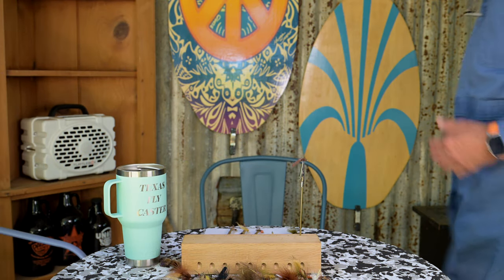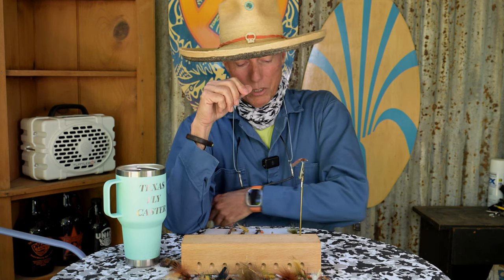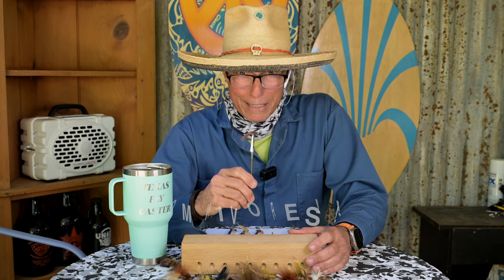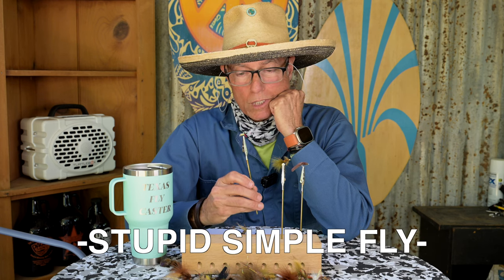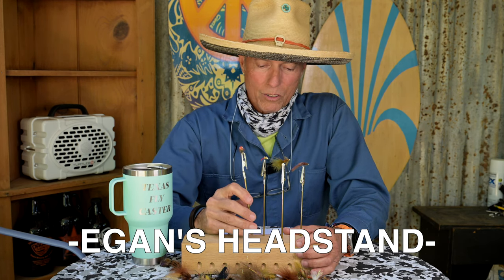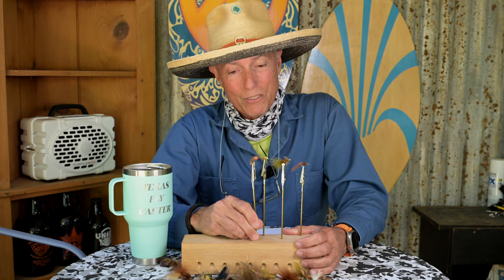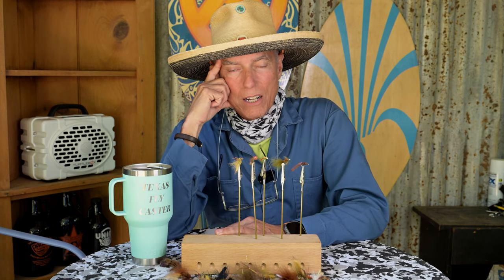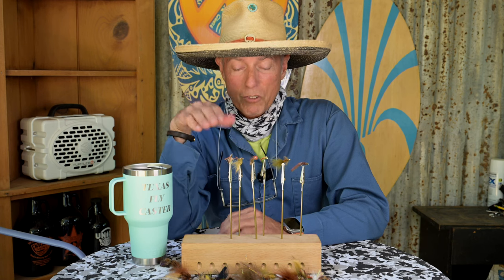Fly Tying - What Flies Catch Texas Carp - Six Carp Flies over Texas - The best Texas Carp Flies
One of the questions I am asked most often is: What fly do I use to catch carp? That question comes from all over the Country, and all over Texas. HONESTLY, I cannot answer for the entire USA, but I have a number of fly patterns that are my favorites for Texas, and North Texas carp in particular.

-NOTE-  LEARN TO TIE FLIES for MORE SUCCESS!

I am extremely happy to show-and-tell what flies I actually use RIGHT NOW when fly fishing for carp in North Texas. These flies work. These are my favorite carp flies right now. I am open to your carp fly ideas and suggestions as well. These patterns come from stores and they come from tying flies on my bench. Tying flies is only important if you are looking for more success fly fishing. It really is true.

Because we are famous for SIX Flags Over Texas, I burned it all down to the top 6 Texas Carp Flies.
These are my TOP 6 Texas Carp Flies:
6 Mop Fly
5 Woolly Bugger
4 Stupid Simple Fly
3 Egan’s Headstand
2 Coyote Carp Fly
1 Bonefish Bitters Tan

Remember - carp are omnivores, but that doesn’t mean the carp (I see here in Texas) will eat the huge flies that are commercially available. Many of those flies are for much bigger Michigan carp, and way out of proportion for the carp I typically see across Texas. You will also have a hard time getting carp to eat flies that are not representational of what they see at the moment - like berry flies. Carp flies may look wild, but the are still in the wheelhouse of what they see and eat LOCALLY.
Remember - Texas carp flies are small.
Remember - The best carp flies run HOOK UP.
Remember - Buffalo are not carp. But they do eat a lot alike - on the bottom. Buffalo like green fly fishing flies. Buffalo are more difficult to catch.

And, after a couple of decades of doing this, I would say that I feel like there are seasons to what works when - when targeting carp.
DON'T FORGET - I published the "Tying The Flippino Midget" recently. That is also a fantastic fly to tie for carp and very simple (watch the video!)

Texas loves ya Tom! Get some rest!

LONGTIME PROMOTIONAL PARTNERS WITH:
New Partner - BEST ONE PIECE fly rods on the planet!